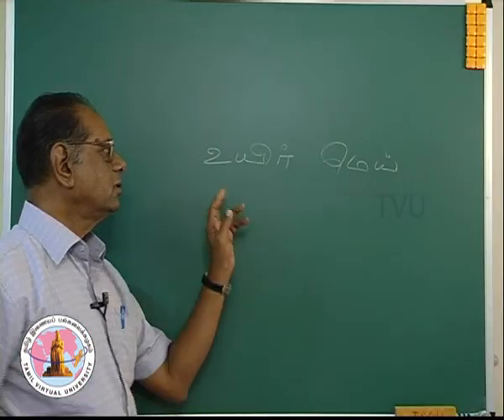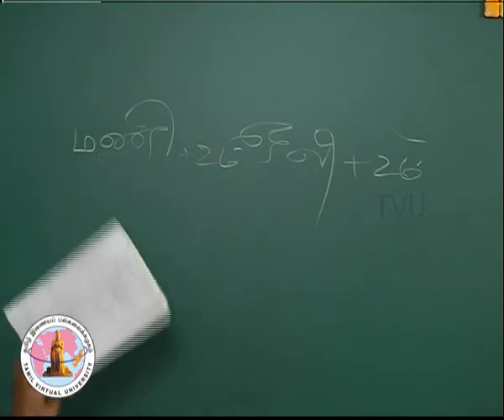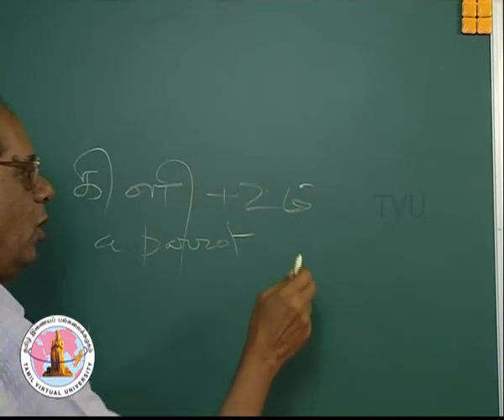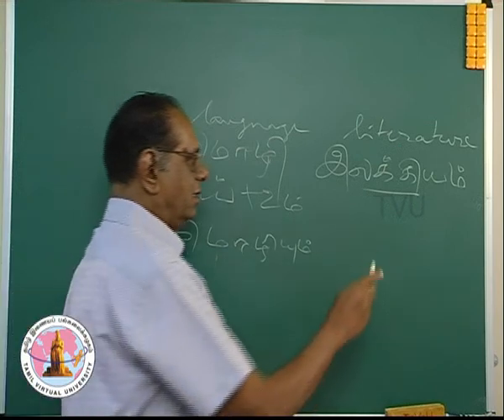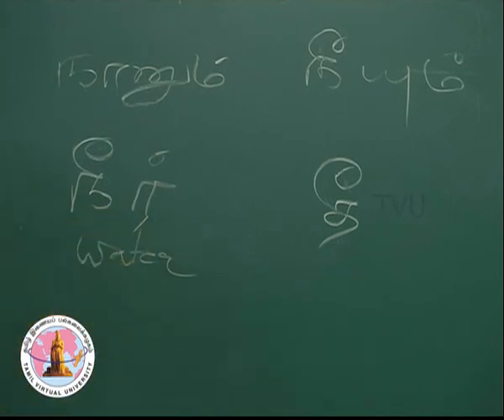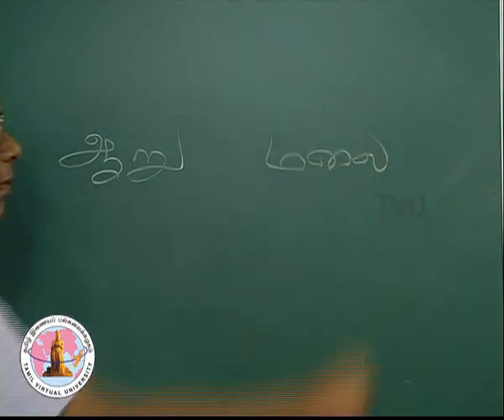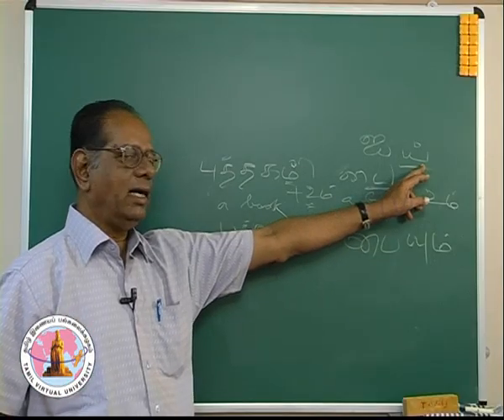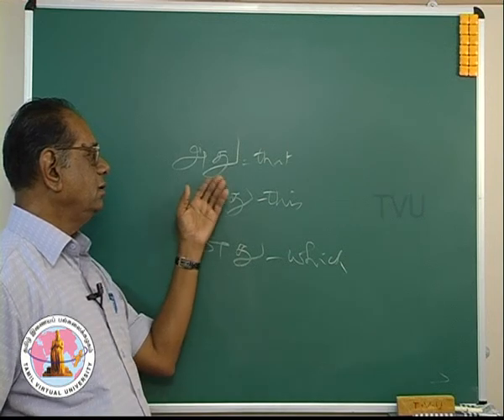LTlesson 30(FULL VERSION)